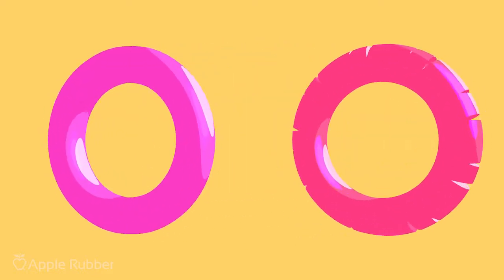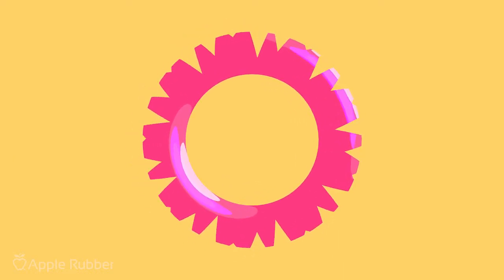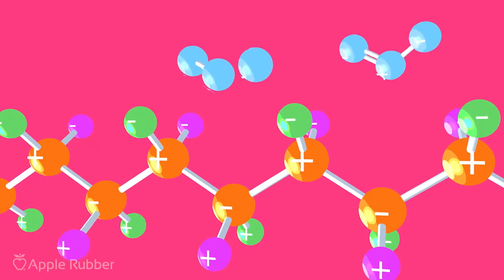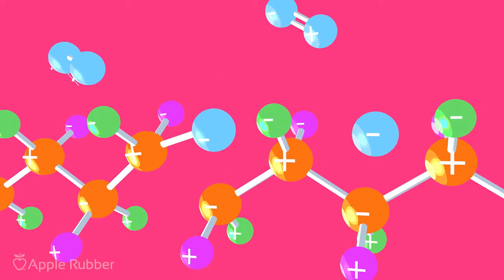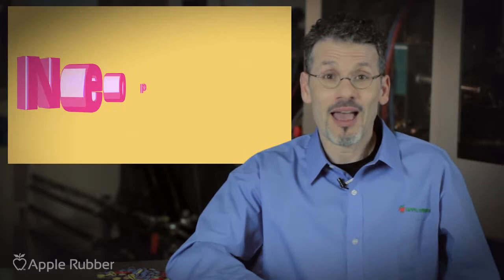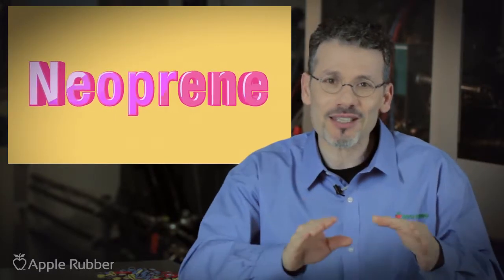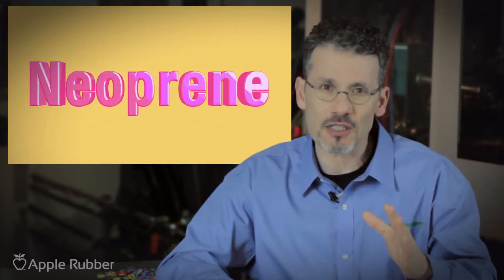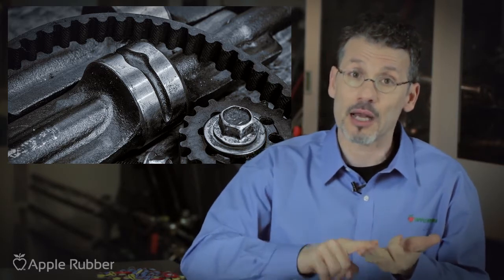Fighting Ozone Which rubber materials are good for ozone?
explanations of the importance to select the correct material when rubber is exposed to ozone.  especially for O-rings that will be exposed to the environment.